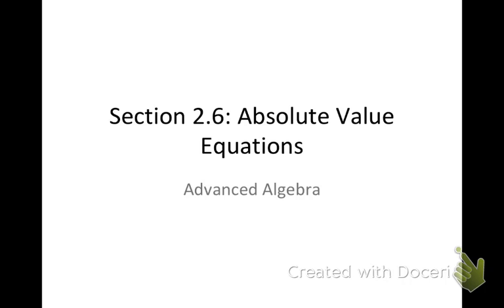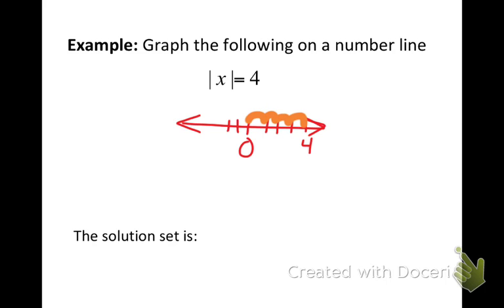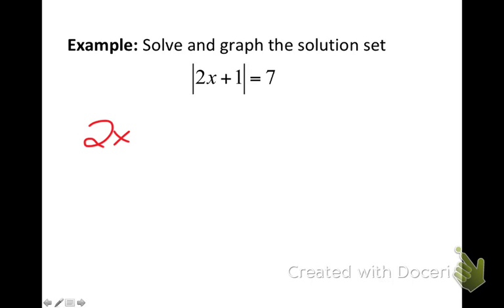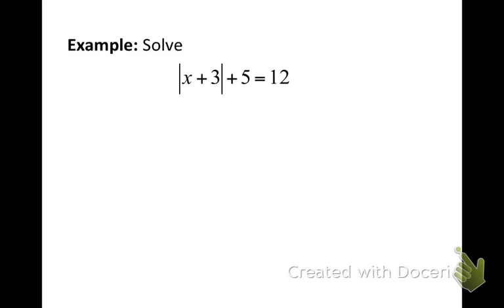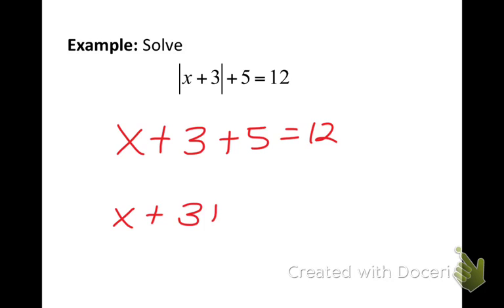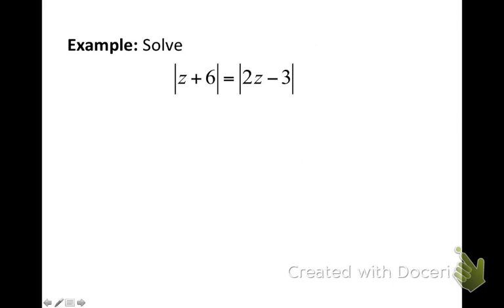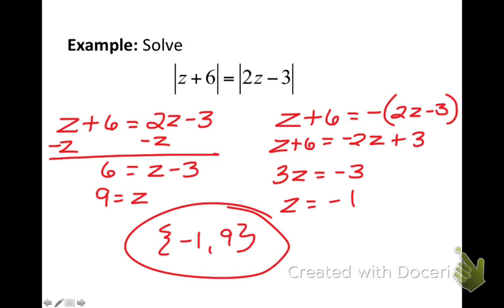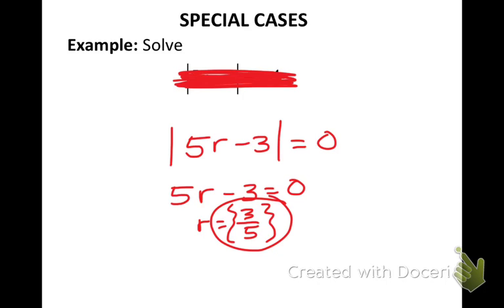Adv Alg Section 2.6 part 1 9/18/18